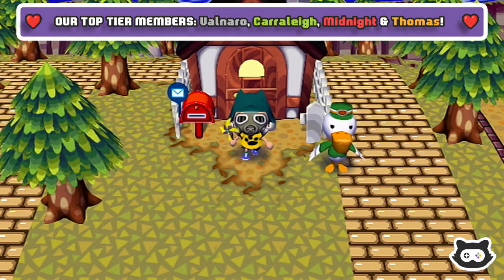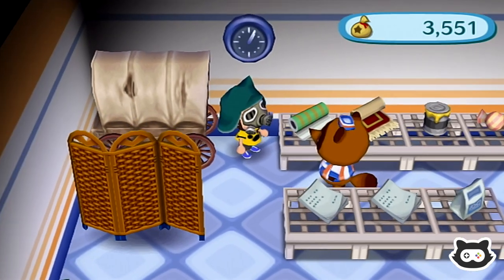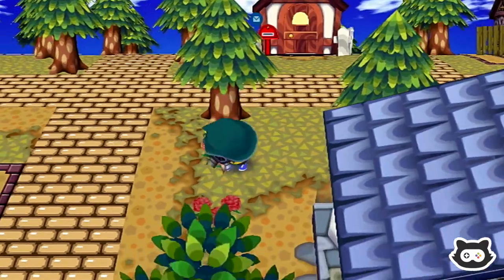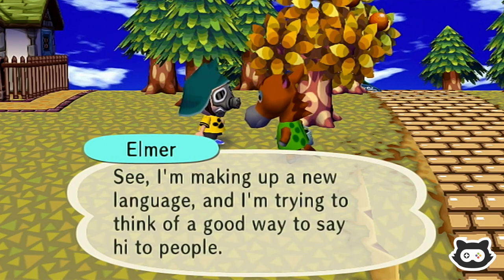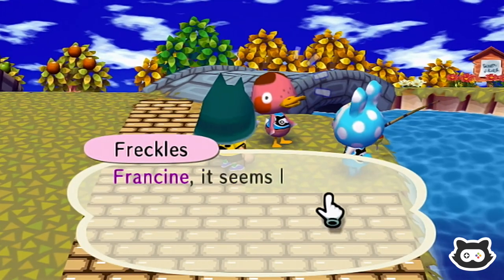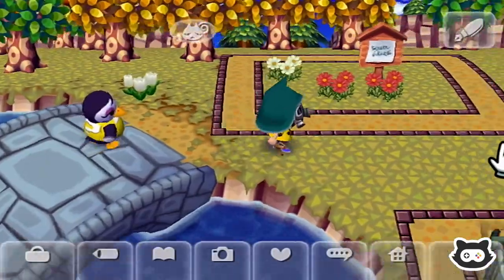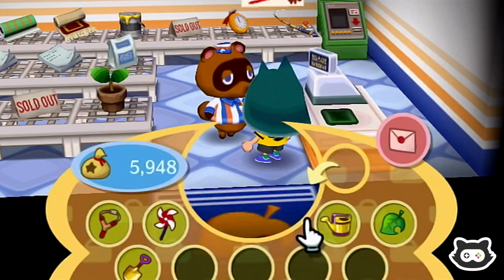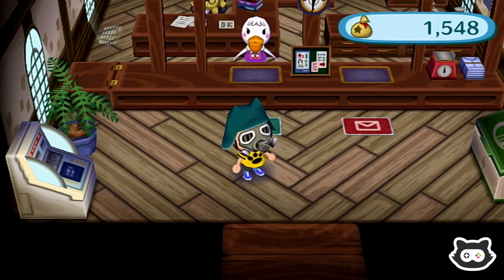Freckles Being Freckles - Animal Crossing City Folk (Let's Play Ep 222)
'LIKE' for Animal Crossing 🏡

As of 2023 we're beginning a new adventure in Animal Crossing Let's Go To The City (or Animal Crossing City Folk as it's known in some regions).